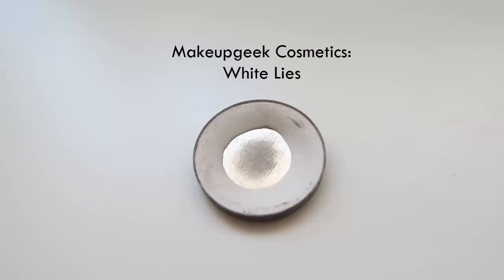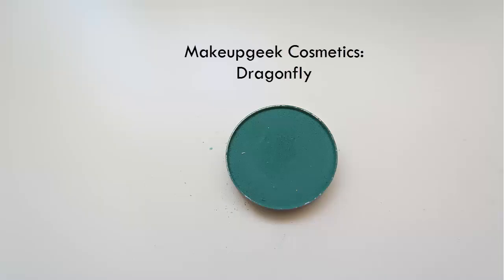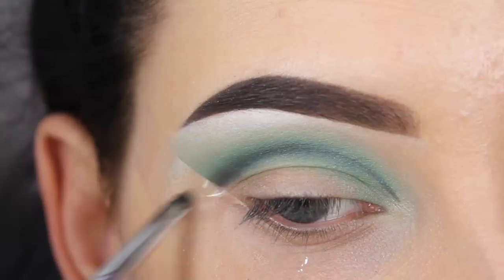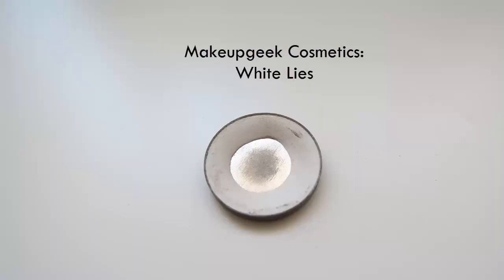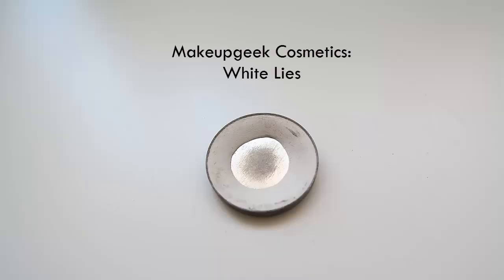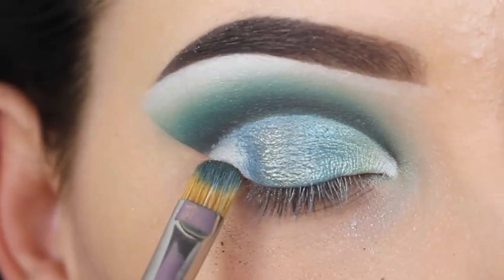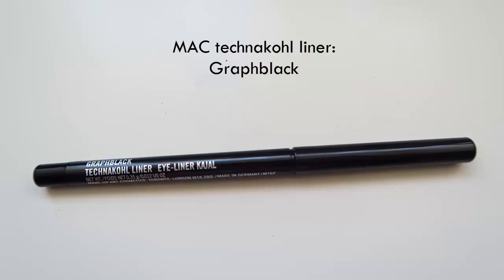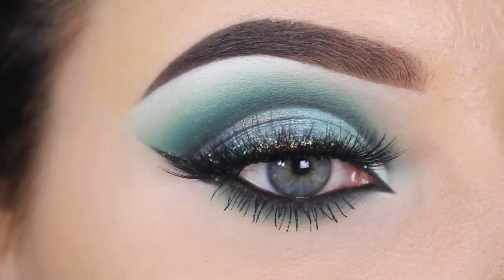Turquoise cutcrease makeup tutorial - MAKEUPBYAN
-- PRODUCTS I USED:

- MAC technakohl liner in Graphblack
- Mac giga black lash mascara
- Lashes from Eylure " Grand Glamor " Vegas Nay edition
- Sigma Wicked gel eyeliner
- Bobbi Brown tinted eyebrightener " Light bisque "
- Brows: Anastasia Beverly Hills brow wiz in Medium brown. Dip brow in Dark brown and browgel in chocolate.
- Glitters from Glitterinjections